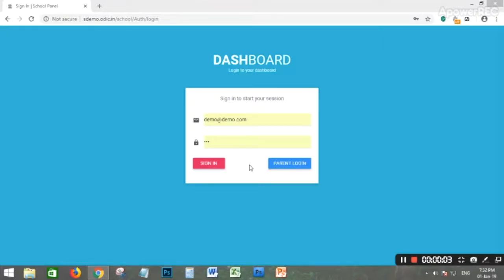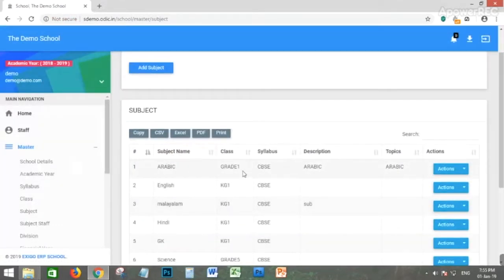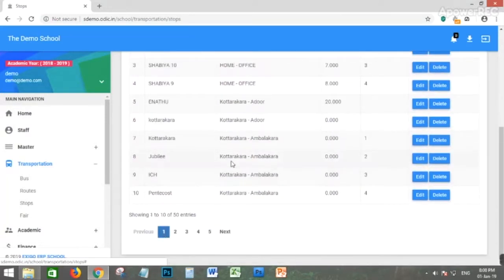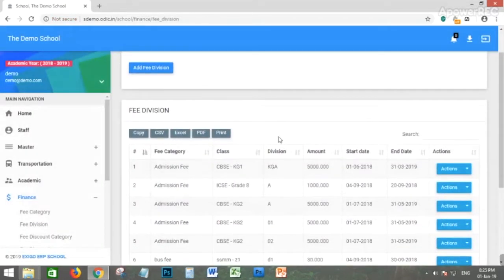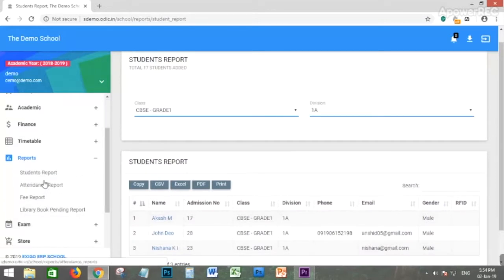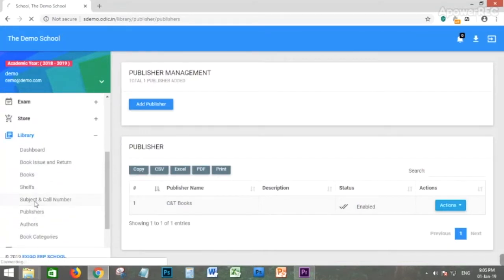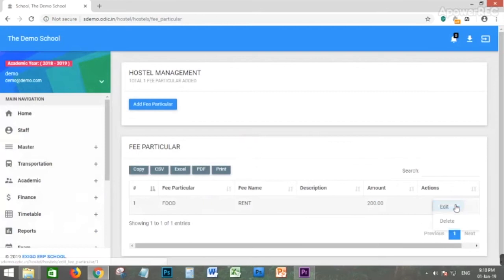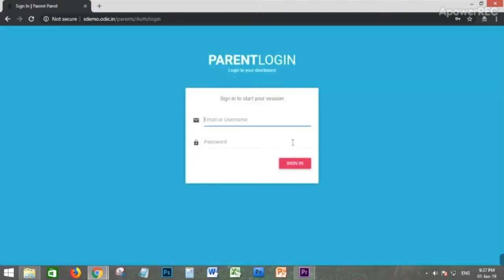School Management Software Tutorial | Exigo School ERP in Kerala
Exigo School ERP is a product for schools with features like admission, attendance , fee collection , exam, bus management, bus tracking , timetable, library, store, administration, hostel , online fee collection , mobile app for parents and teachers etc.